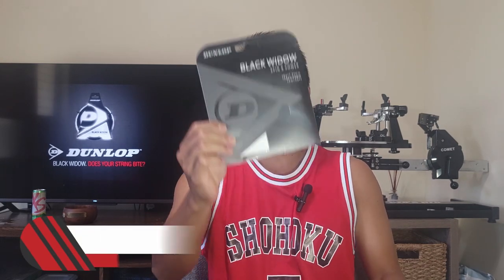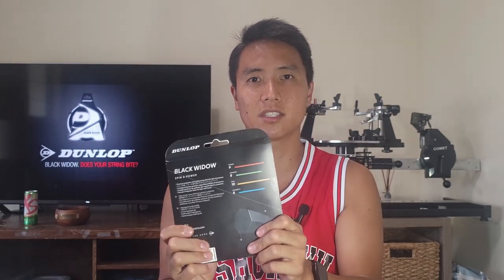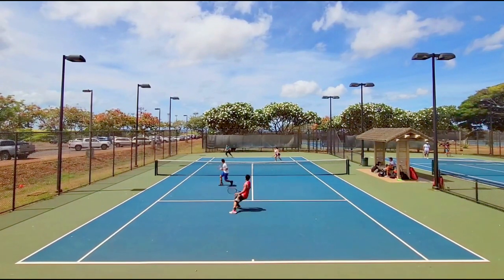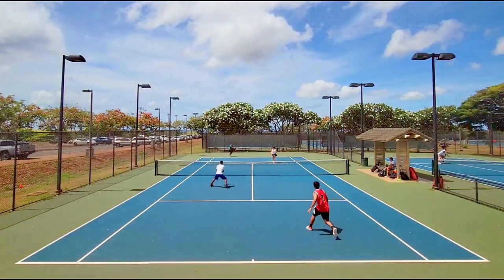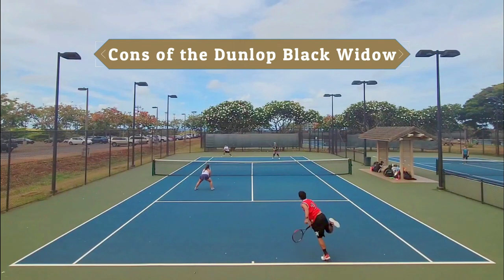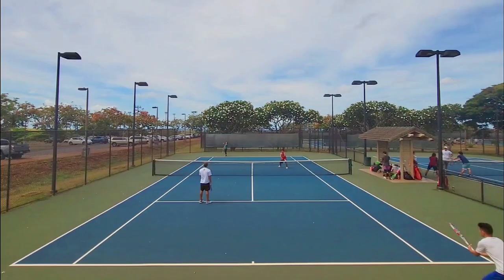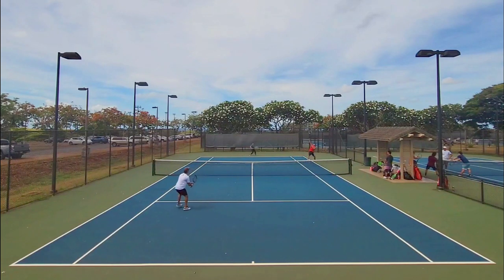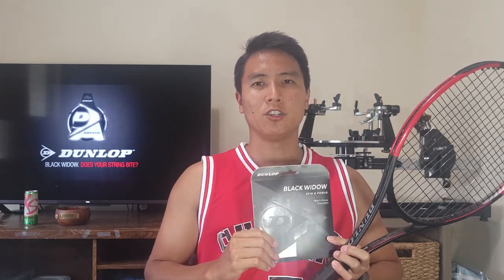Beware this String's Bite - Dunlop Black Widow String Review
On today's string review, I am reviewing a string that is touted for sit's spin potential, the Dunlop Black Widow. This string is one of the top-rated strings in terms of spin. Does it live up to that reputation? Let's find out!

TIMESTAMPS
00:00 Intro
00:35 What is the Dunlop Black Widow?
02:10 Pros of the Dunlop Black Widow
06:22 Cons of the Dunlop Black Widow
08:33 Who is the Dunlop Black Widow for?